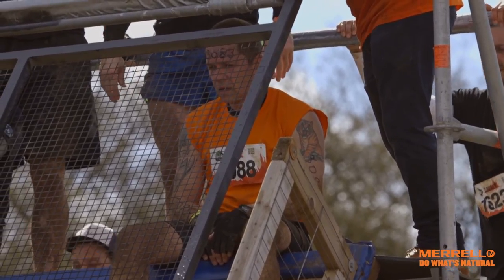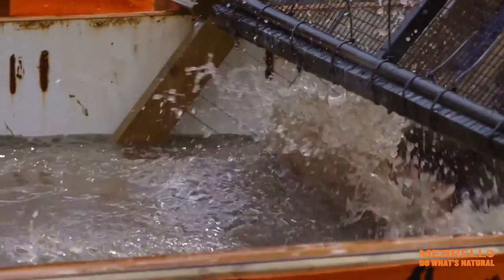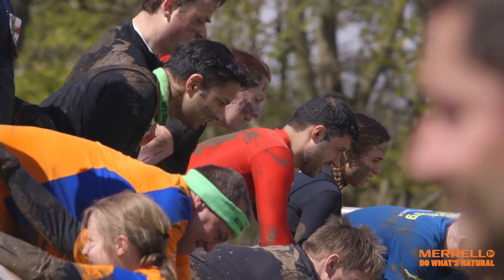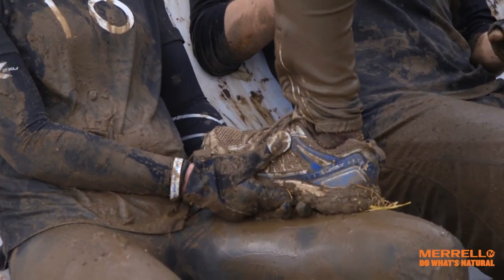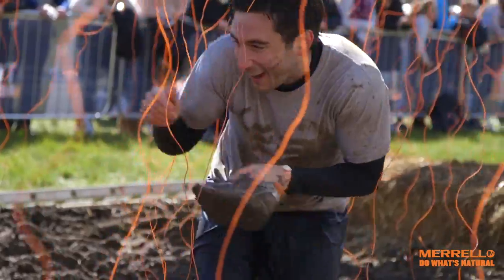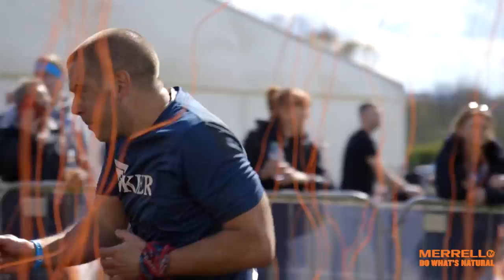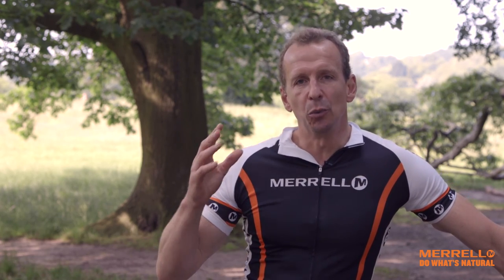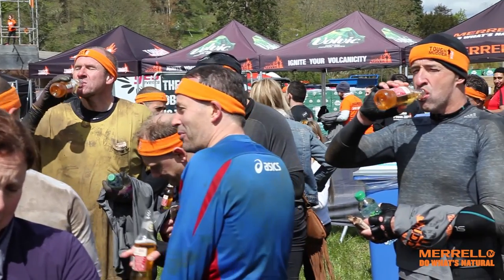Tough Mudder Obstacles Explained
Beat the obstacles at Tough Mudder by using mind over matter. Be fearless and use your team to your advantage with this guidance from Professor Greg Whyte.